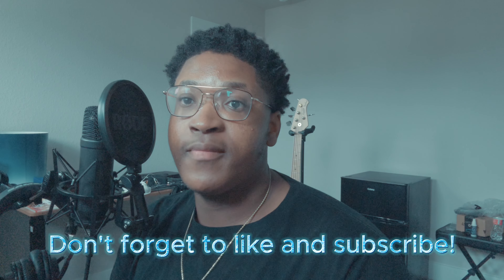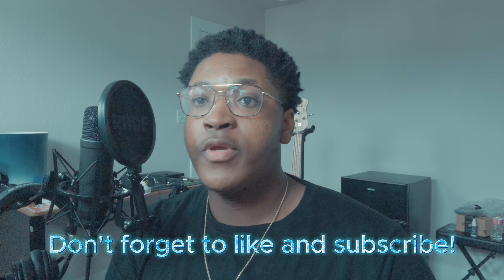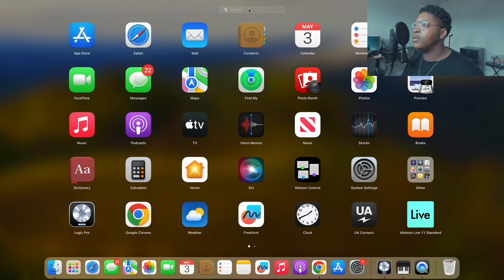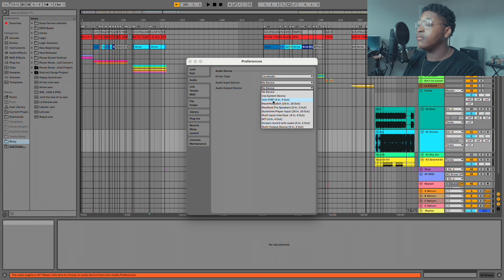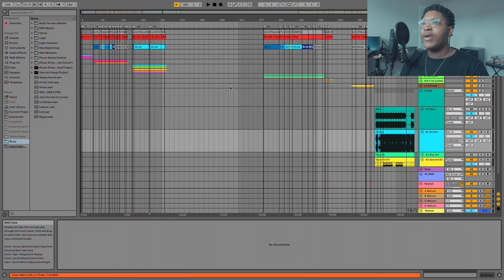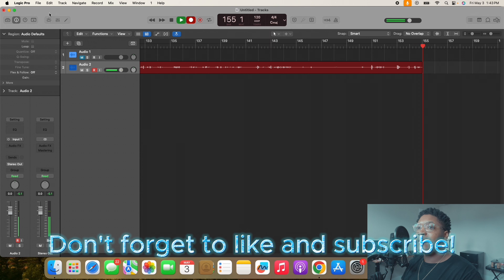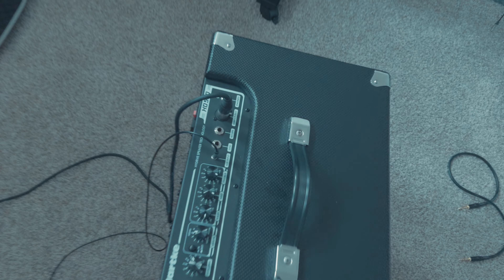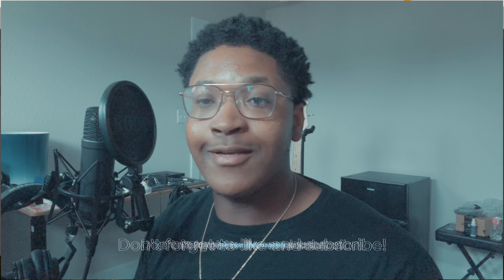How to record your show with an Interface!